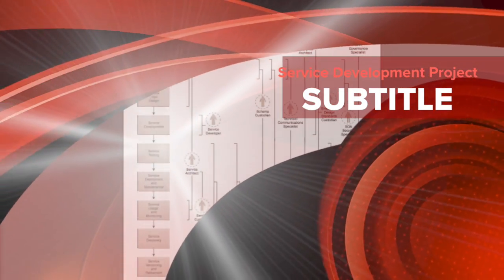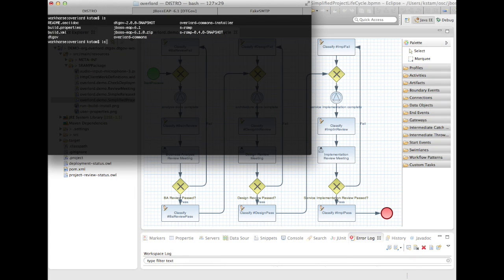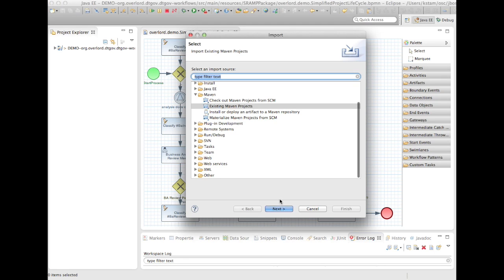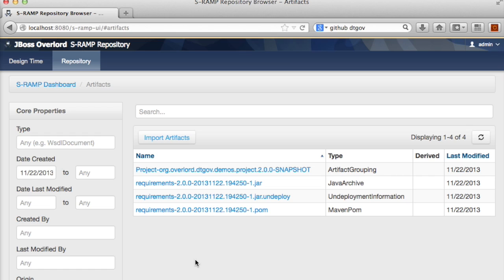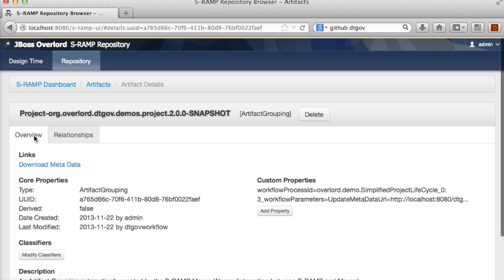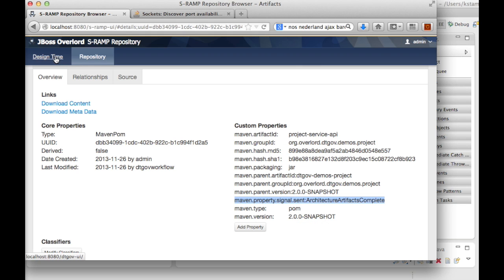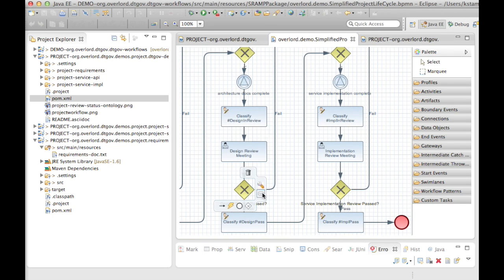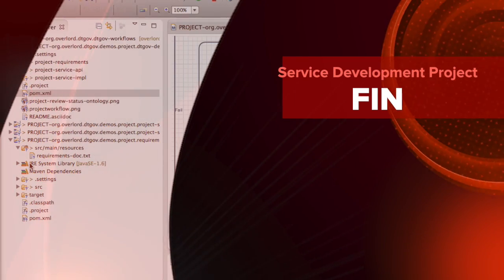Service Development Project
This video is about Service Development Project